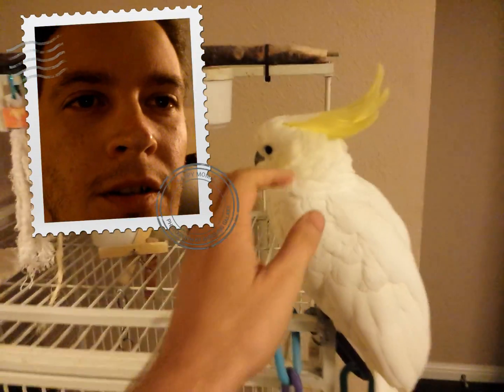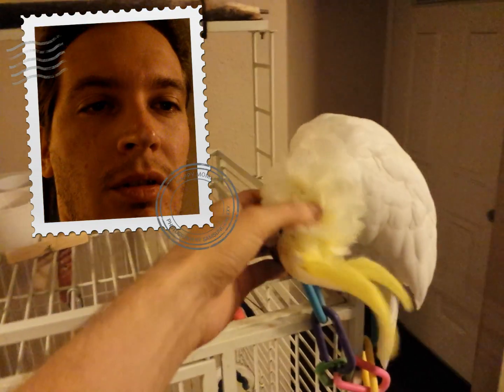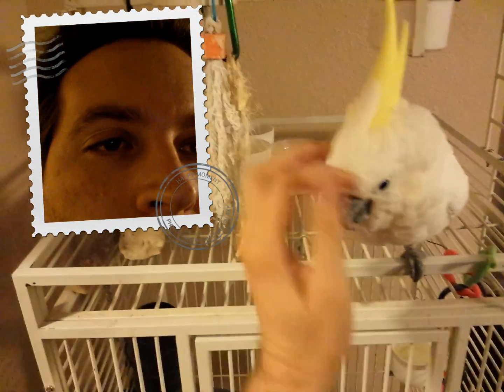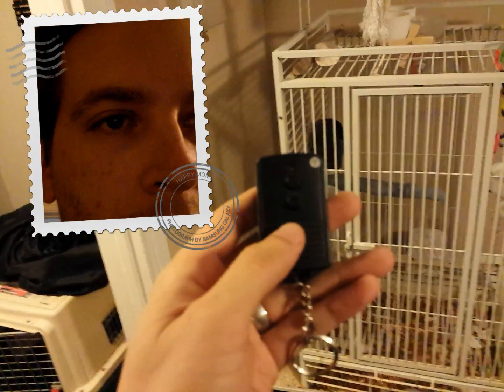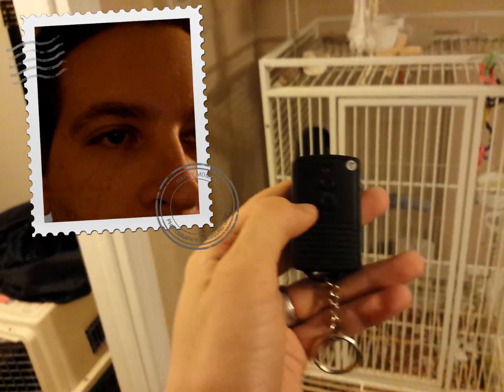New Device Helps Train Parrots to Stop Screaming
This is a quick video explaining how the Deluxe Stop Screaming Kit actually works.  Pardon the video quality, I made this at 1am as a fast response to several email and facebook requests.